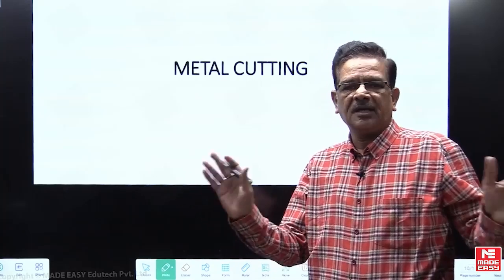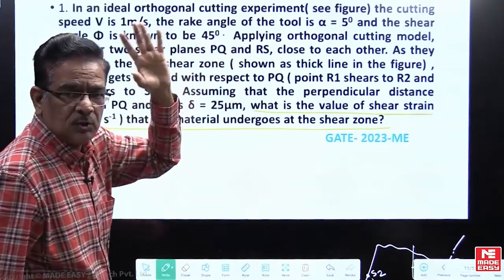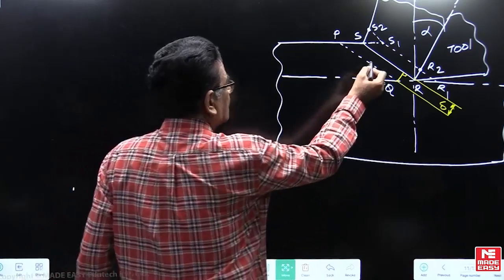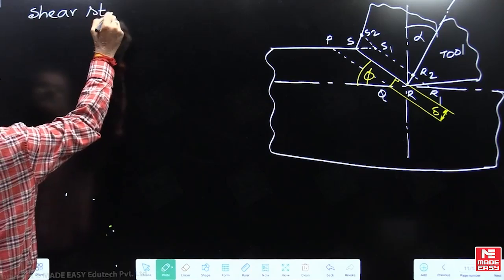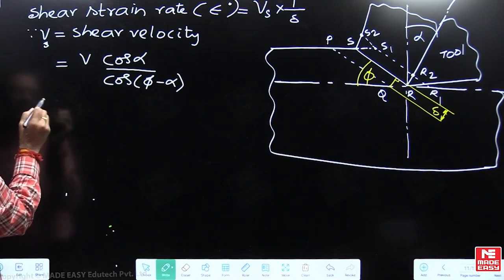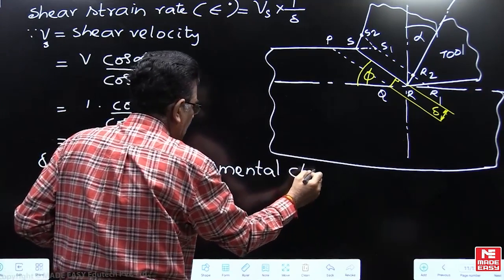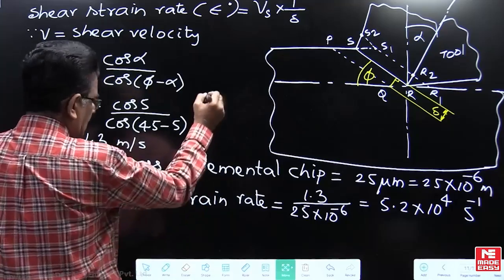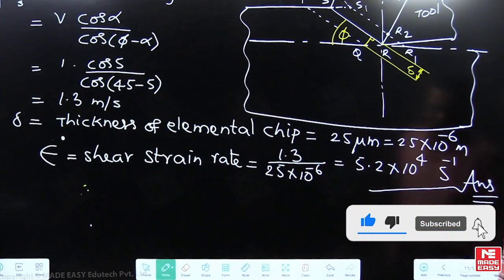Previous Year Question for GATE | Metal Cutting | Production Engineering | MADE EASY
In today's video, we have Dr. Ch S.R Sastry Sir, one of the most renowned and experienced faculties at MADE EASY. He will simplify the topic of Metal Cutting in the Production Engineering subject for the GATE 2024 examinations.